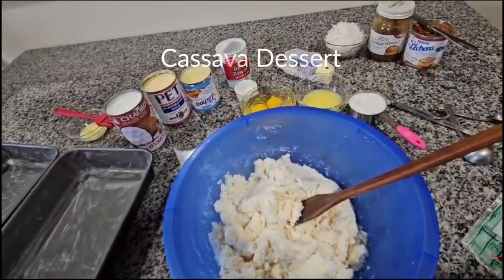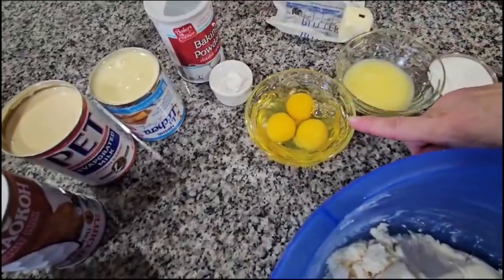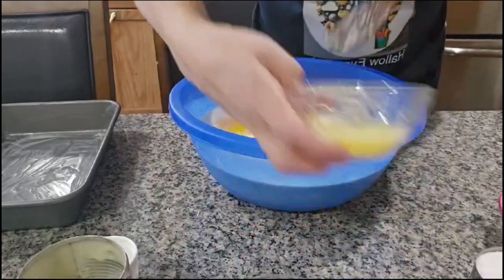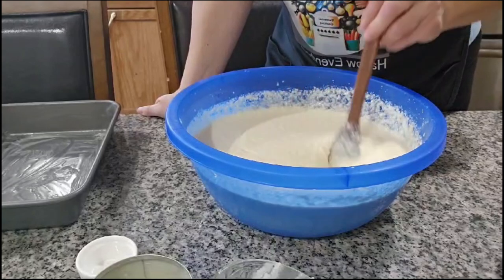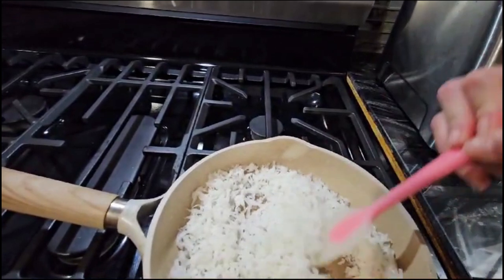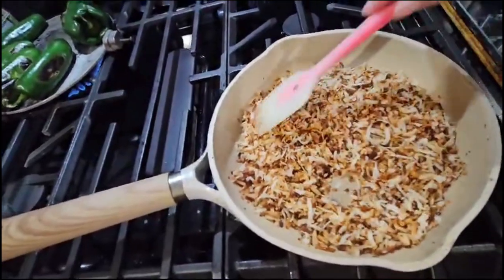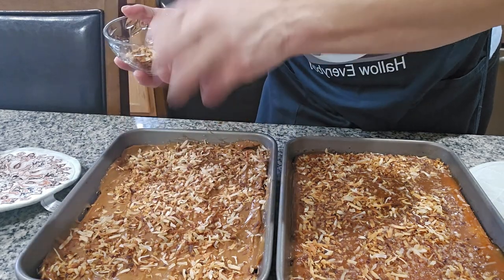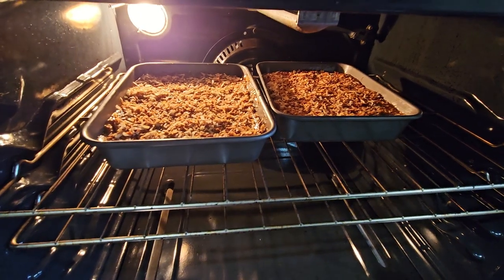Cassava Dessert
Today I am sharing a filipino dessert that was passed to me by one of my friends. This is a sweet dessert that I commonly make for special occassions and personally my favorite sweet.

This recipe you will need:

-2 greased pans (i use butter)
-3 bags of grated cassava
-1 can of coconut milk
-1 can of evaportated milk
-1 can of sweet condensed milk
-1 teaspoon of baking powder
-3 eggs
-4 cups of melted butter
-1/2 cup of sugar
-1/4 teaspoon of salt

Toppings
-Dulce de leche
-Caramel
-1 cup of grated coconut

Preheat oven to 350 and bake for 1 hr 10min.

Add toppings and place in oven for a additional 10 min.